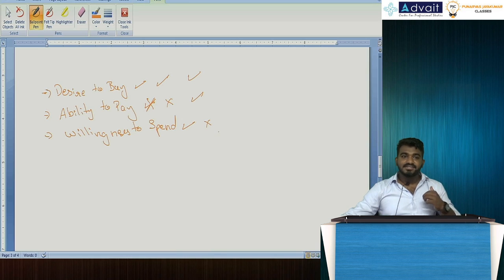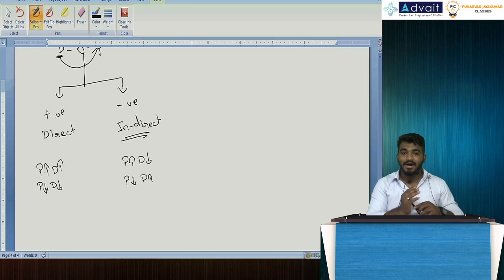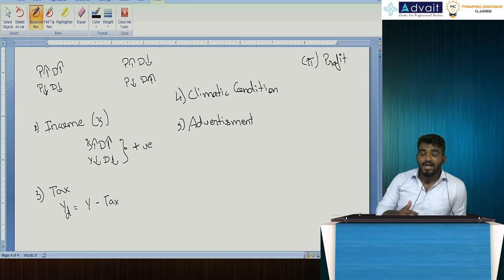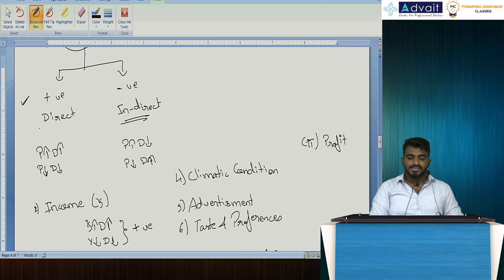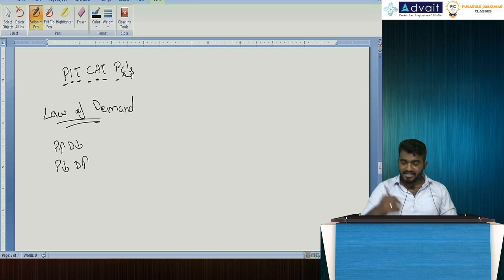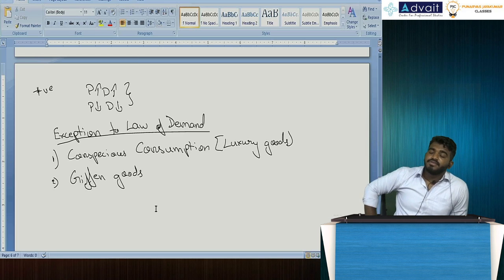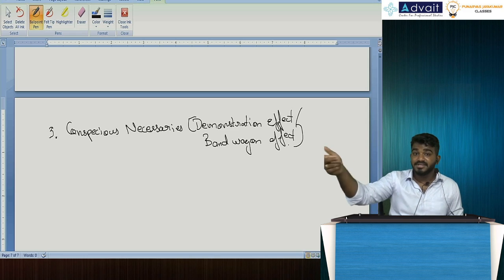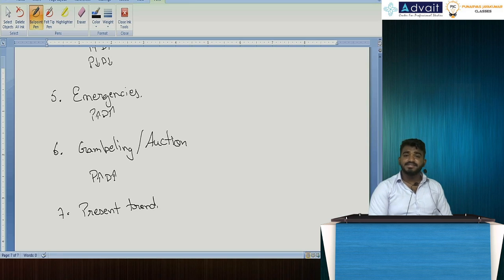CSEET JAN / MAY 2021 I ECONOMIC & BE (PAPER-3) DEMAND AND SUPPLY I BY PROF.SHASHI KIRAN